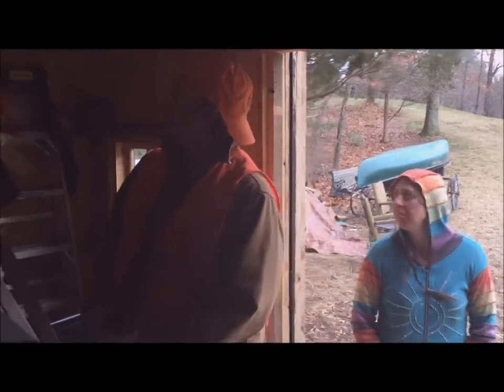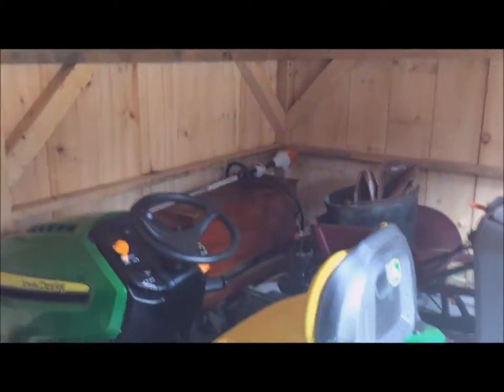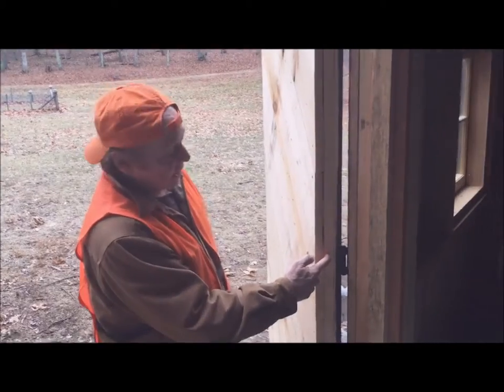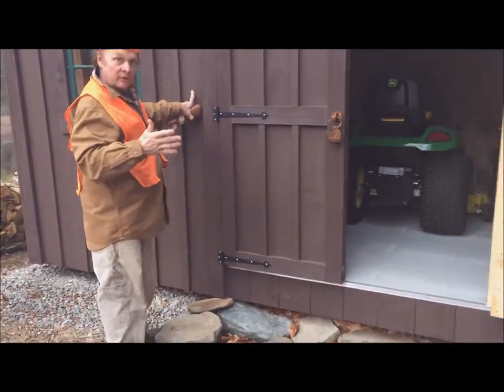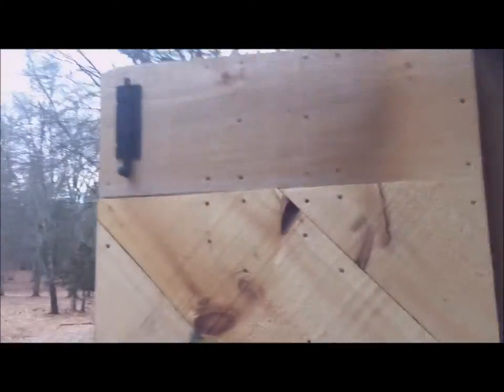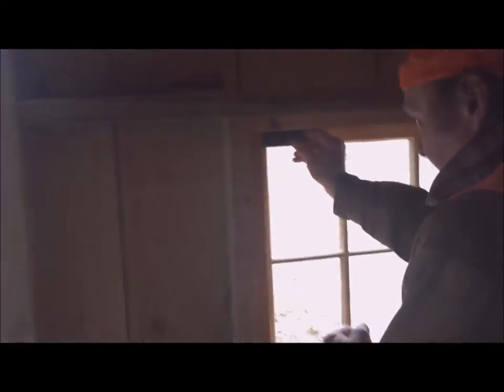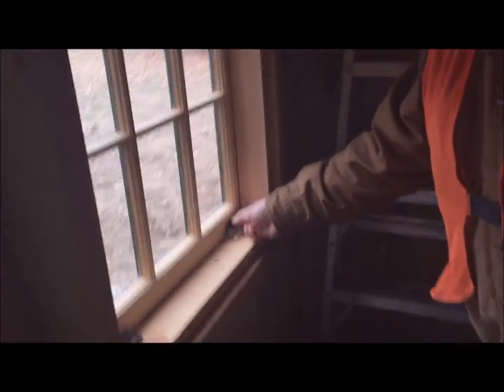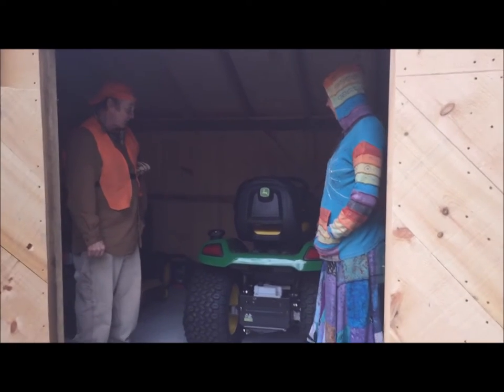"The Salt Box" - DIY Off Grid Storage Shed with Solar Power - Client Guided Tour - 4X6 to 14X40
"The Salt Box" - A versatile, popular & best selling Jamaica Cottage Shop design which functions as a storage shed, gardening shed, potting shed, work shop, studio, general storage, equipment storage or the likes.  "The Salt Box" in this video is 10X16 & is a tour of a client's shed he custom fit with solar power.  "The Salt Box" design is sold in a wide range of sizes 4X6 to 14X40.  Each size comes with heavy duty double doors & custom ramp for ease of moving large equipment in & out.

"The Salt Box" design is sold in 16 different standard sizes & 6 different formats.
1.) FRAME ONLY
2.) COMPLETE PRE CUT KIT (DETAILS BELOW)
3.) COMPLETE 3 SEASON PRE CUT KIT
4.) COMPLETE 4 SEASON PRE CUT KIT
5.) FULLY ASSEMBLED, DELIVERED & INSTALLED (RESTRICTIONS APPLY)
6.) DIY BUILDING PLANS - STEP BY STEP INSTRUCTIONS + COMPLETE MATERIAL LISTS

Jamaica Cottage Shop was established in 1995, ships worldwide, offers easy low financing, a low price guarantee & rent to own terms.  Forget all those trips to the hardware store & shop from the comfort of your own home online with us.  Don't just settle for a good one – get yourself something great!

Jamaica Cottage Shop offers highly customizable features & upgrades on all our 100+ building designs.  To view these customizable features & upgrades please see:

Jamaica Cottage Shop builds custom spaces to fit all kinds of living, shelter, storage & livestock needs.  We can hand make a custom building just for you.

Or you can purchase Jamaica Cottage Shop's 100 + building designs in many ways:
1.) FULLY ASSEMBLED: Get a turn key building delivered to your site & start decorating! Fully Assembled buildings can only be delivered within 200 miles of South Londonderry, Vermont.

2.) PRE CUT KIT: Get a professional Pre Cut Kit delivered to your site for free with 100% of the materials you will need to construct this building on your own (some restrictions apply on free shipping). No previous building experienced is required. Pre Cut Kits are carefully designed & packaged for building success & efficiency even for beginners. A color coded guidebook with step by step instructions & an 800 technical support number are included to ensure DIY building success.  The Pre Cut Kit is one of our most popular & cost effective options offering incredible savings on gardening, storage, living & shelter needs.  We provide you with everything you will need to successfully build on your own with no prior building experience & it all ships to you for free in the continental USA and Eastern Canada. We offer customizable finishing & decorative options on all our designs which can be seen